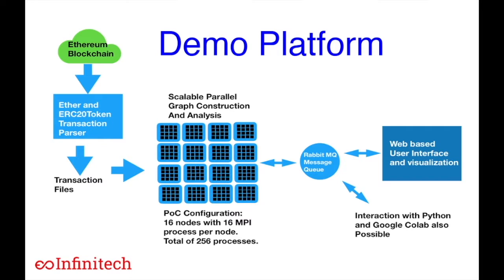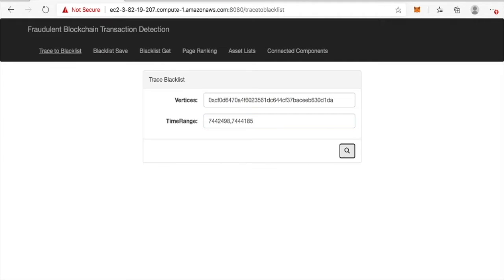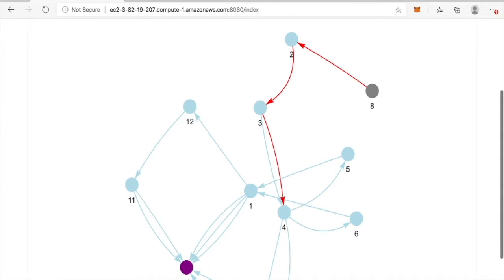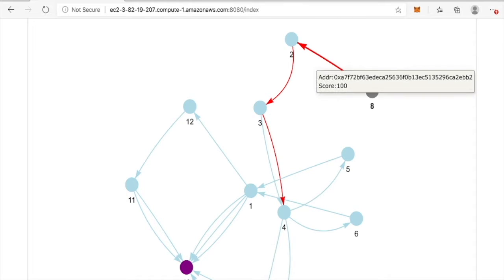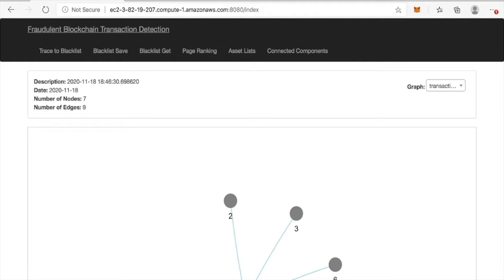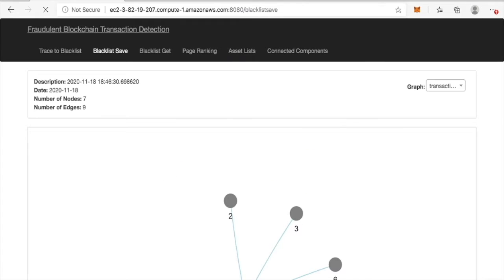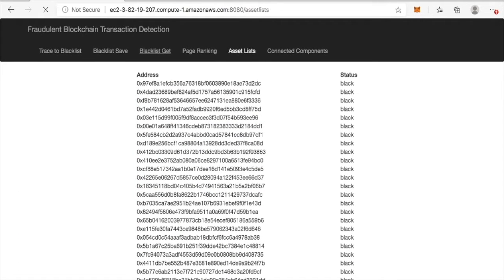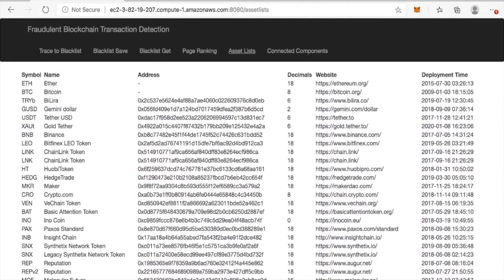Pilot #9 Demo : Analyzing Blockchain Transaction Graphs for Fraudulent Activities